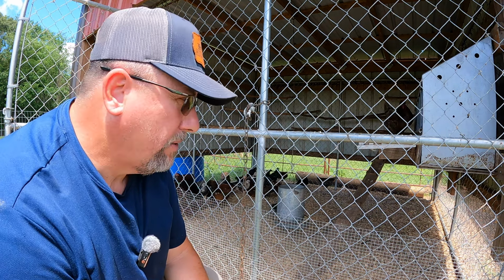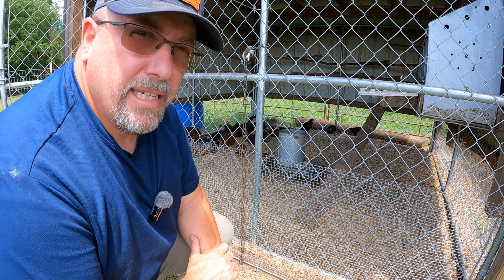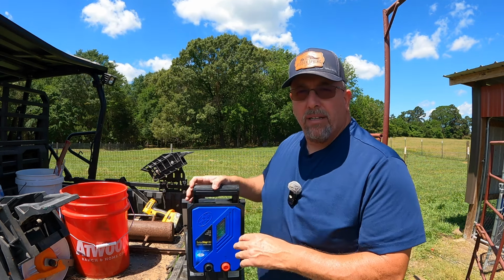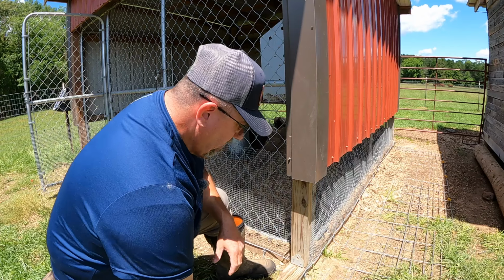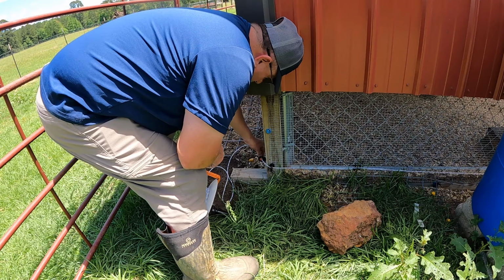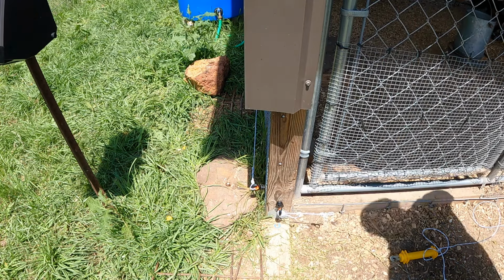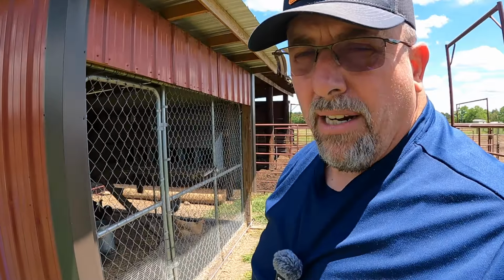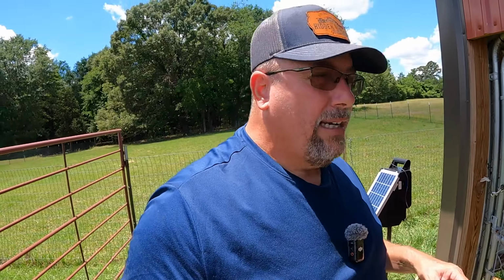3 Proven Techniques To Keep Your Chickens Safe From Predators (Watch This)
Join us in this video as we share 3 proven techniques to keep your chickens safe from predators. We show you each of the techniques and explain them so you can use them to keep your chickens safe.

For years we had no problems with predators and have learned how to protect our flock from nightly attacks.

We hope you enjoy the video and please consider subscribing to our family farm channel where we work hard daily to take bare land and turn to into a regenerative farm that will last generations.